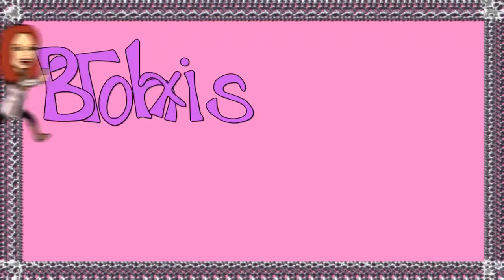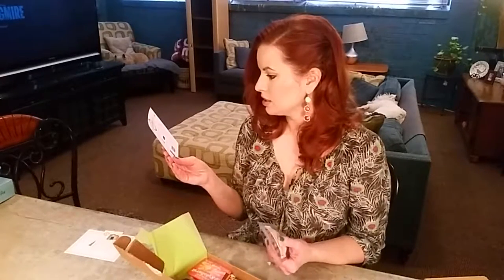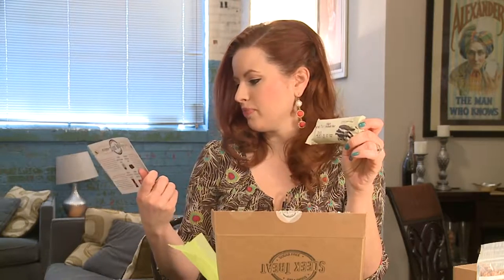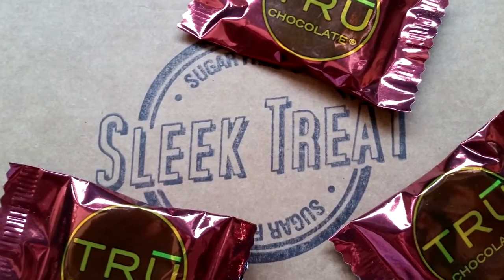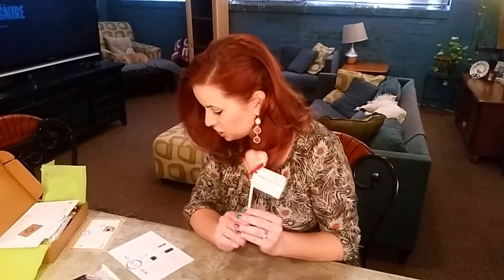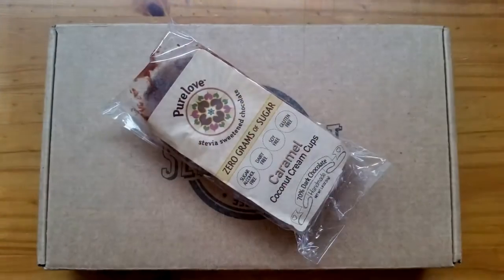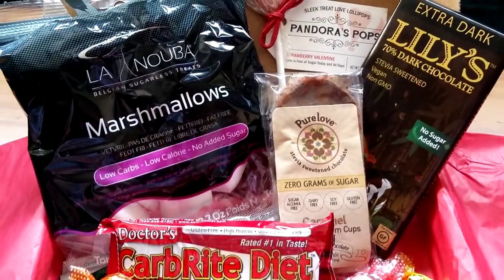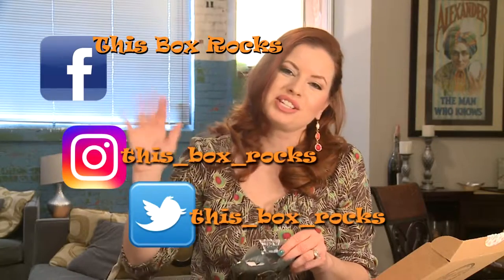Sleek Treat - January and February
Sugar free delights delivered to your door!  I am bringing you not one, but two, Sleek Treat boxes!  This is a monthly subscription that costs $34.99 for a variety of sugar free treats.  I've received chocolate, candy, gum, meal replacement bars, and more.  I am always impressed with the variety of sugar free, gluten free and low carb items included every month.  Visit sleektreat.com to learn more and to start your subscription.

Thank you for Sleek Treat for partnering with me and allowing me to review these boxes complimentary.